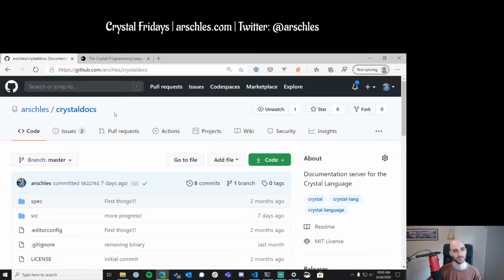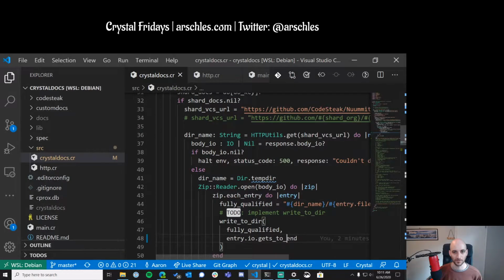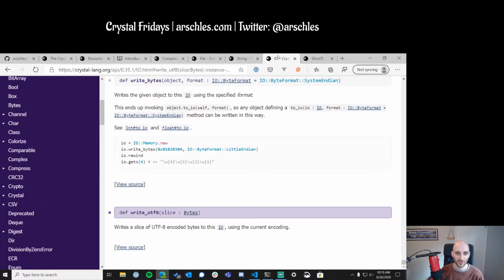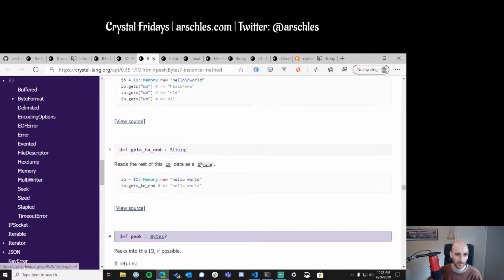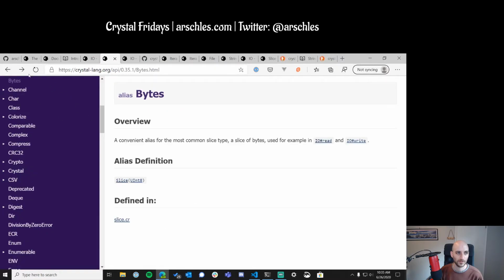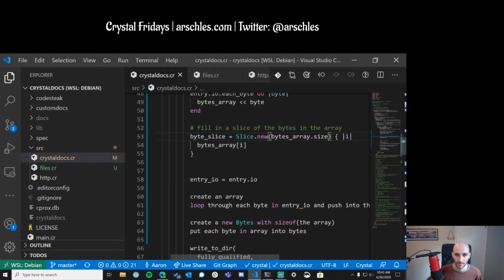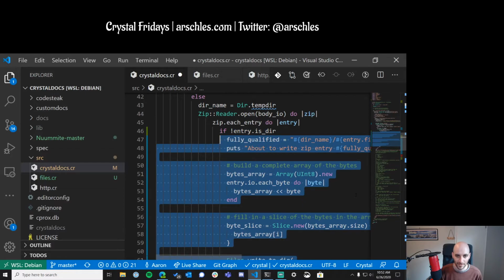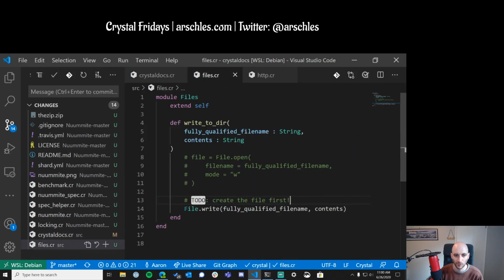Live Coding with Crystal Lang! June 26, 2020 Live Stream